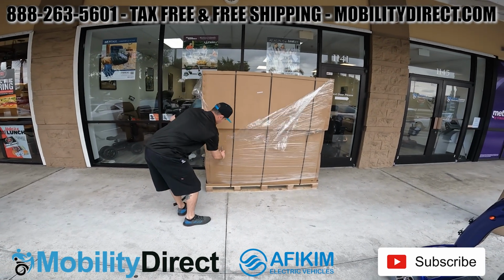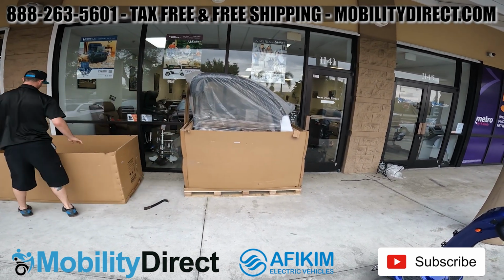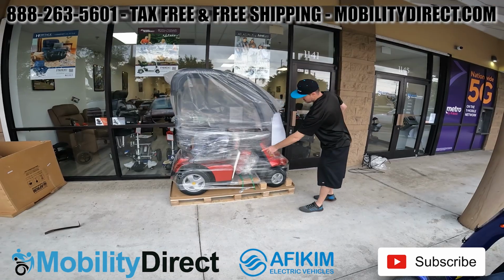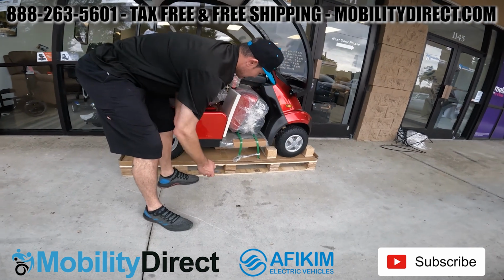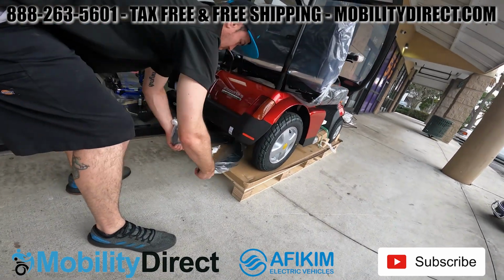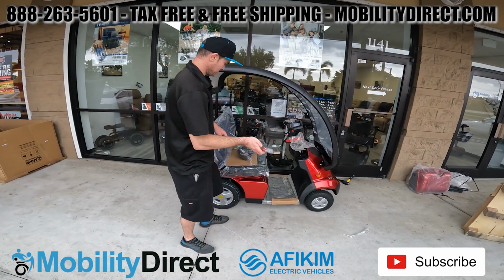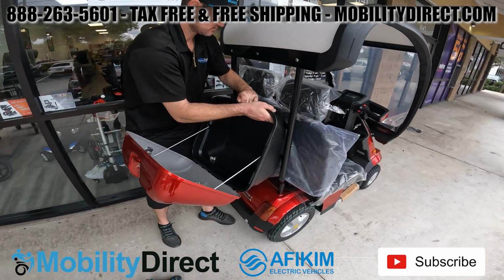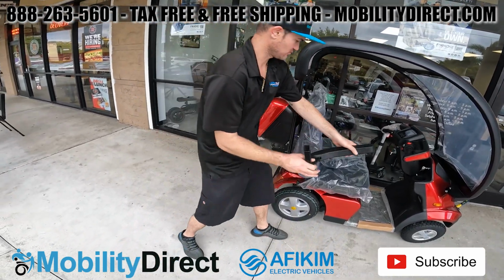📦Afikim S4 Mobility Scooter With Weather Canopy (Hard Top) & Dual Seat - Unboxing & Assembly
In this video, we're showing you what its like to unbox and assemble the Afikim S4 if you order it with the weather canopy and the 33" wide ortho seat. This scooter is the #1 choice for off-roading and power. The scooter is unmatched by the competition when it comes to quality and performance.

This scooter comes with a 2 year service plan and an excellent parts warranty. You can count on our customer service team to be there for you even if you're not local. We have techs available nationwide that provide service as part of the 2 year service plan.

We carry parts on demand for this scooter so if you need new batteries or tires down the road, its easy to get a hold of them.

This scooter can support up to 500 lbs or 600 lbs if you upgrade the suspension. You can travel up to 9 MPH or 11.5 MPH if you upgrade the motor. You can do tons of other upgrades which you can find on our website.

You can also call us toll-free to speak with a sales expert any time at